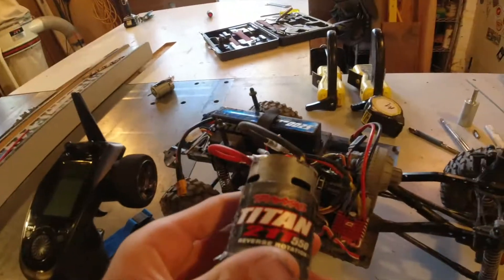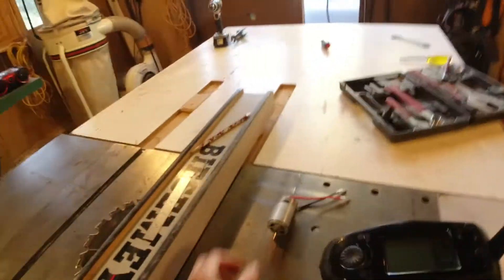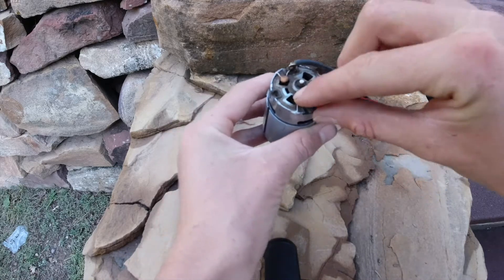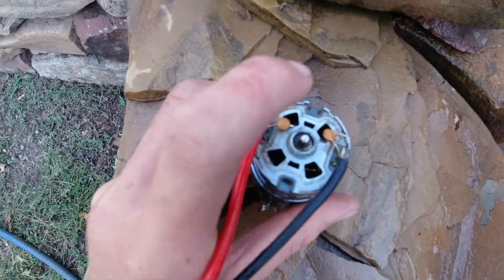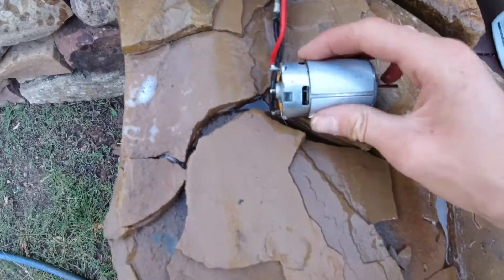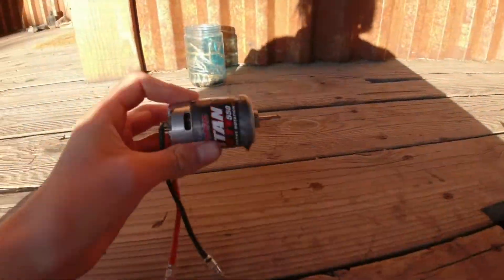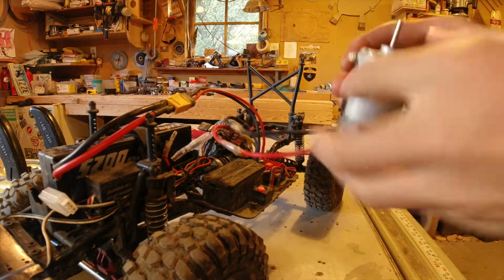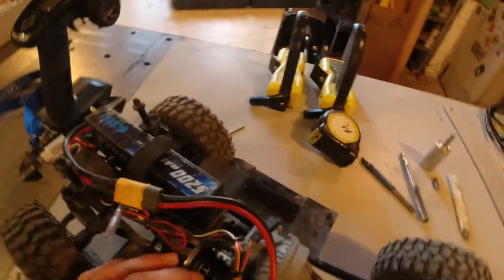How to fix squeaking sound in brushed motors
In this video i show you how to fix squeaking sound in brushed motors! hope this helps.